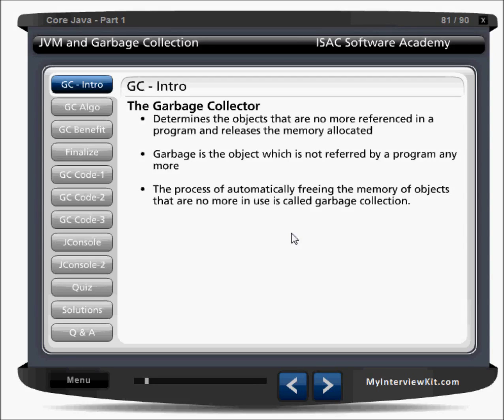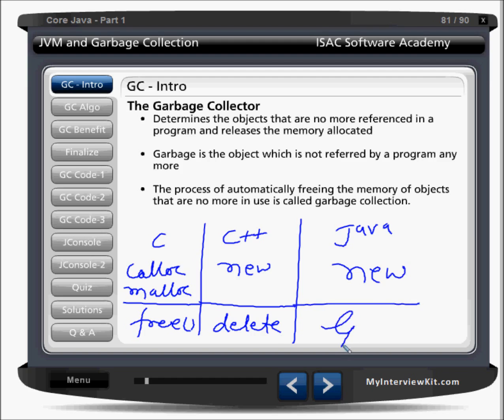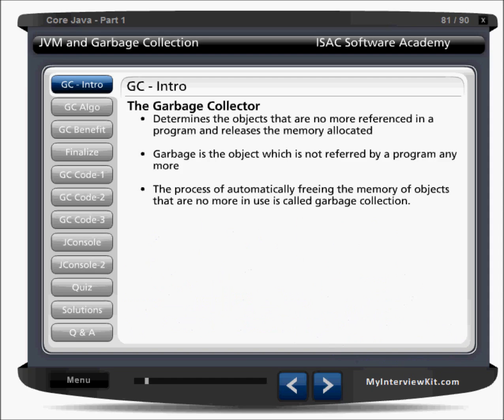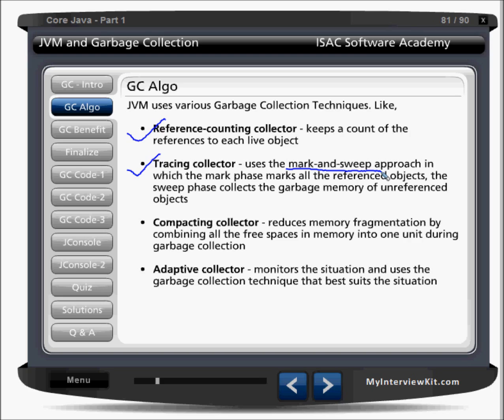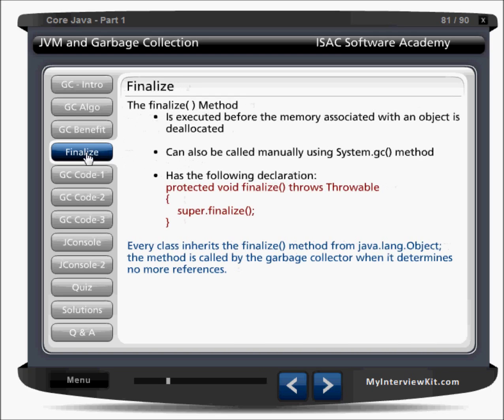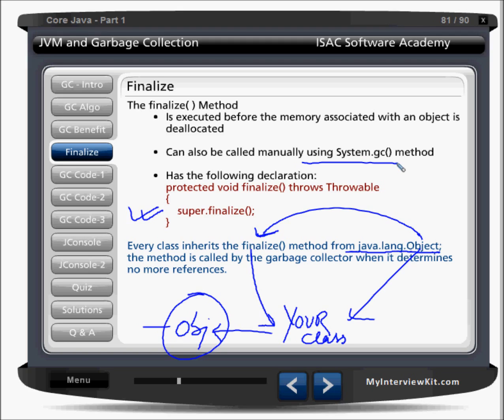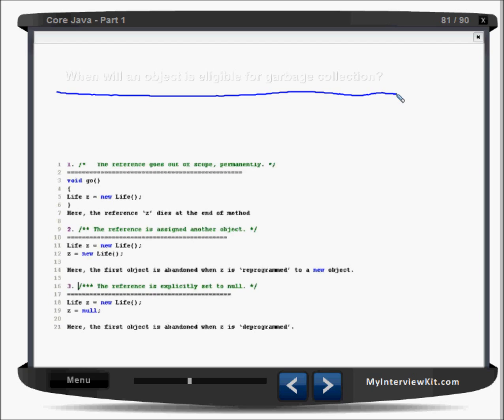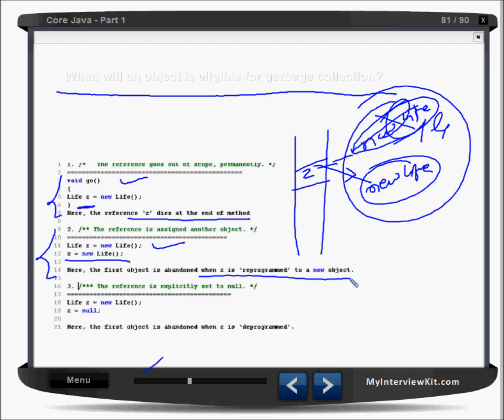CoreJava Chapter 27 - Garbage Collection